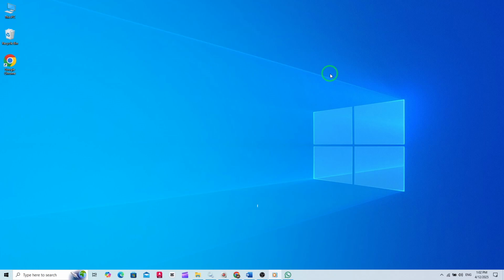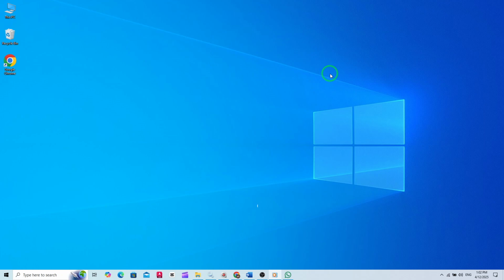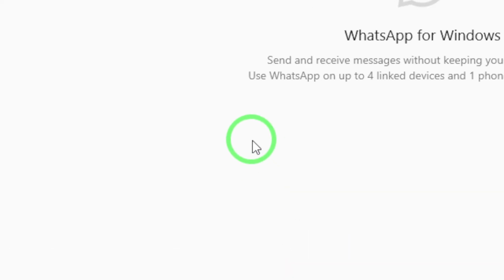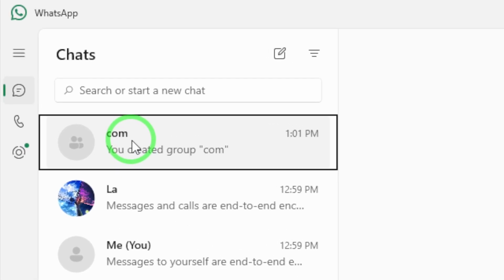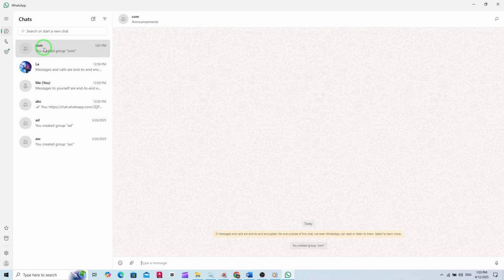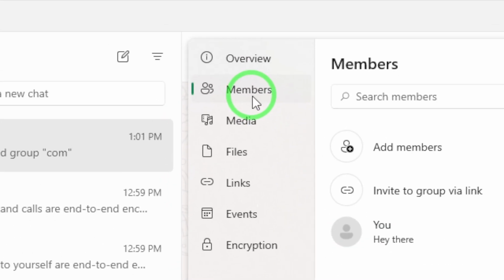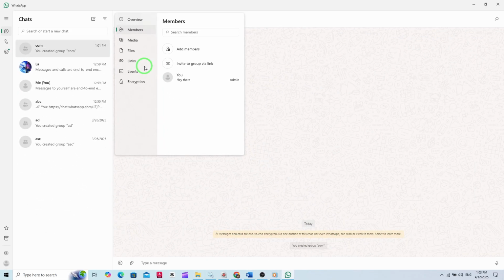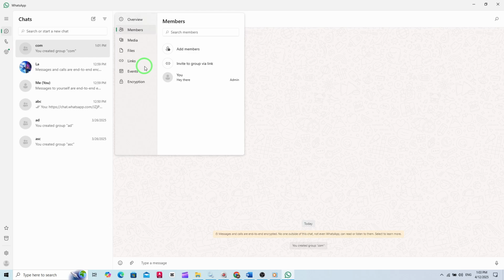How To View All Admins In A Community On WhatsApp App On PC (New Update)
Learn how to view all admins in a WhatsApp community on your PC with the latest update! This quick tutorial will guide you through the steps to access the list of admins in any WhatsApp community effortlessly.

Steps:

1. Open the WhatsApp app.

2. Find the community you want and open it.

4. Enter "Members."P

Chapters:
00:00 Intro
00:12 Soultion
01:05 Outro